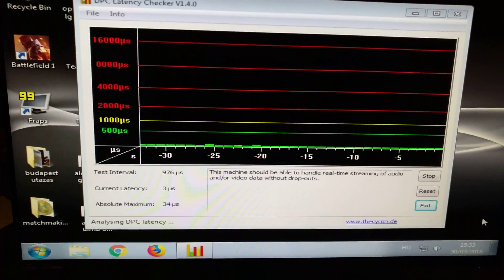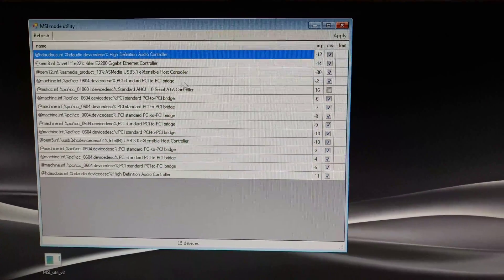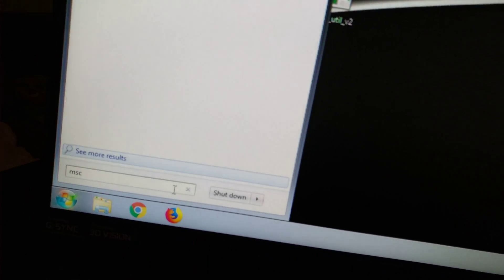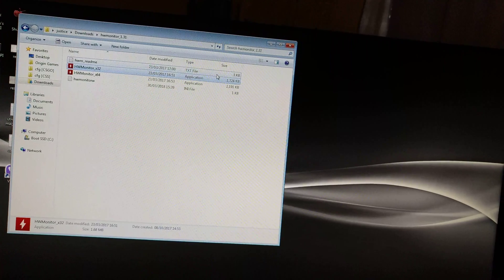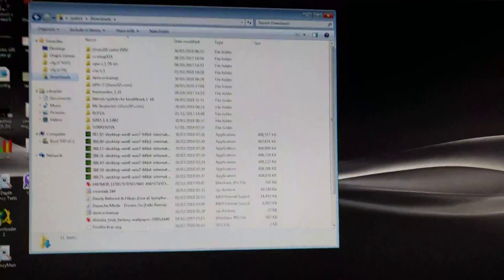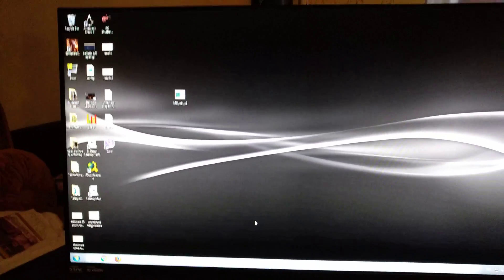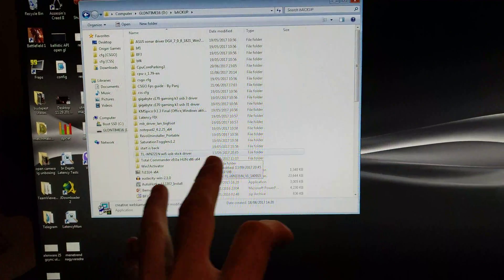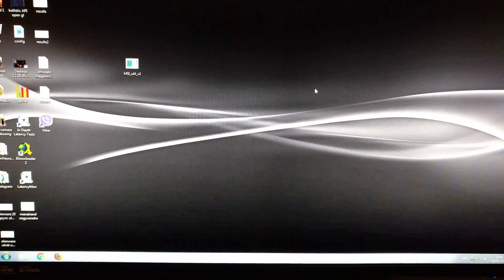Here's how to tweak your PC to be as responsive in FPS games as possible.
And after you've done all of this, you'll have the same challenge as I am facing:
Find the GPU driver version, which induces the least amount of additional DPC latency...
hours of trial and error await you and me both, as results may vary depending on your hardware configuration...
I have been talking to a guy on the "BlurBusters" forum, who gets single digit dpc latency numbers with a gtx 1080 ti, and driver version 391.01... I have tried the same driver with a gtx 1060, and I get like 12-22-32 us...

If you're on win 8 or anything newer, you'll have to use a program called "LatencyMon", instead of DPCLC.

Questions are welcome on the Discord & below; Likes and Subs, above.

⭐GET RELATED STUFF HERE⭐
BenQ ZOWIE XL2540
BenQ ZOWIE XL2740
BenQ ZOWIE XL2746S
Alienware AW2518H
Alienware AW2518Hf

Logitech G Pro Wireless
Logitech G305 (Wireless G102/G103/G203/G Pro)
Logitech G703 (Wireless G403)
Logitech G Mx518 Legendary
Razer Viper / Viper Ultimate / Viper Mini
Razer DeathAdder Elite / DeathAdder Essential / DeathAdder v2
Razer Mamba Wireless
BenQ ZOWIE FK1 / FK2 / FK1+
BenQ ZOWIE EC1 / EC2
BenQ ZOWIE ZA11 / ZA12 / ZA13
SteelSeries Sensei Ten / Sensei 310 / Rival 3 / Rival 310
Endgame Gear XM1
Glorious Model O
Glorious Model O
Glorious Model D
Cooler Master MM710

SteelSeries QcK+ / QcK Heavy / QcK XXL
Zowie G-SR

Razer Viper Ultimate Comparison (FK1, G403, G305, etc)

Use my DROP (Massdrop) invite link to get $10 off of one order

There's no additional cost to you, but I'll get a few shillings, anytime you decide to buy something from over there! :)
Amazon US
Amazon UK
Amazon Germany
Amazon France
Amazon Spain